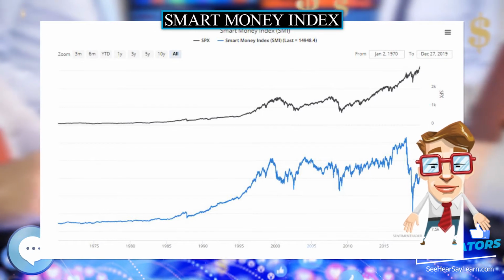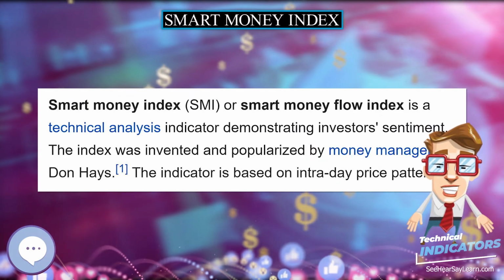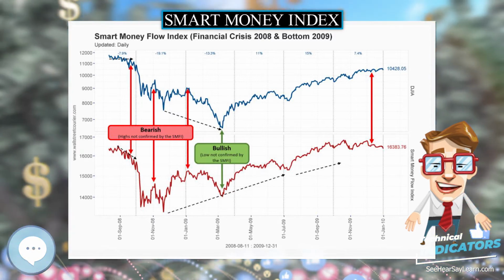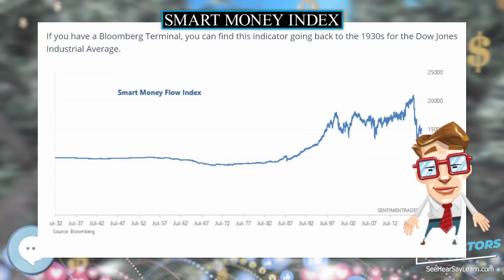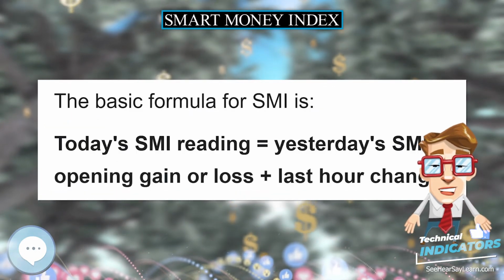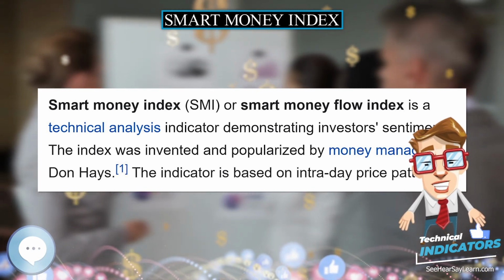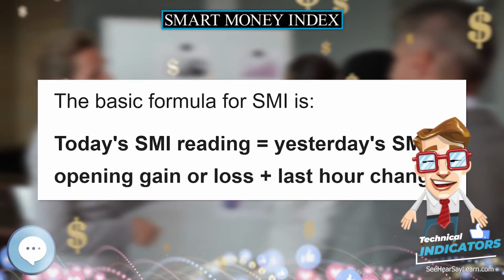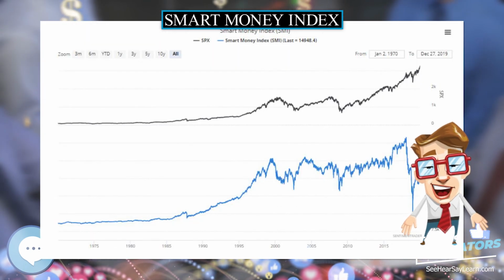Smart money index 📈💲 TECHNICAL INDICATORS 💲📉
The main idea is that the majority of traders (emotional, news-driven) overreact at the beginning of the trading day because of the overnight news and economic data. There is also much buying on market orders and short covering at the opening. Therefore, the basic strategy is to bet against the morning price trend and bet with the evening price trend. The SMI may be calculated for many markets and market indices (S&P 500, Dow Jones, etc.)